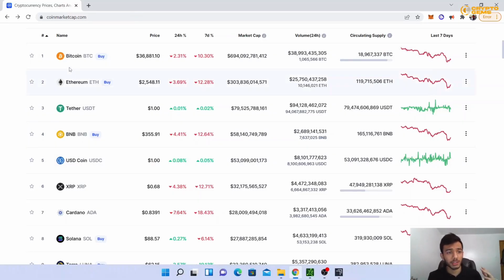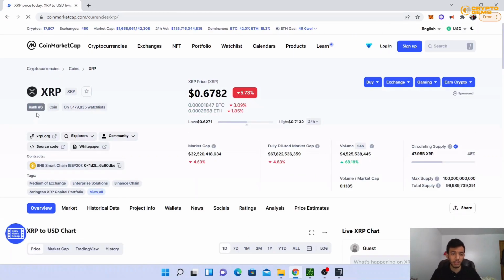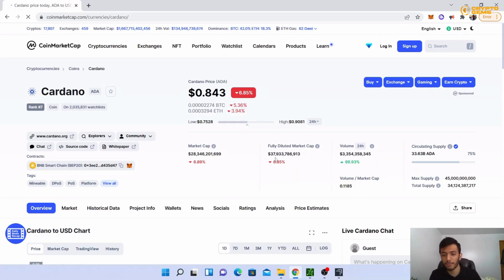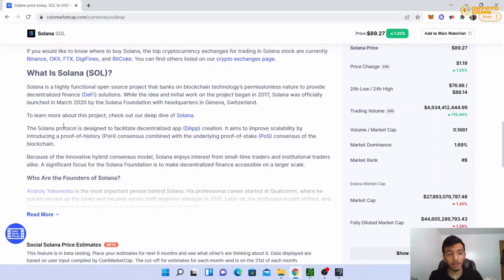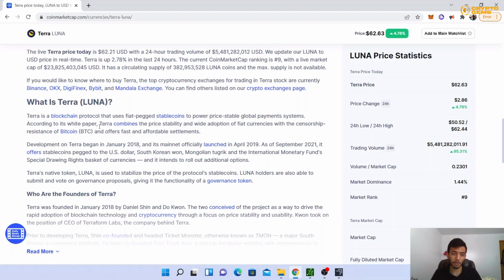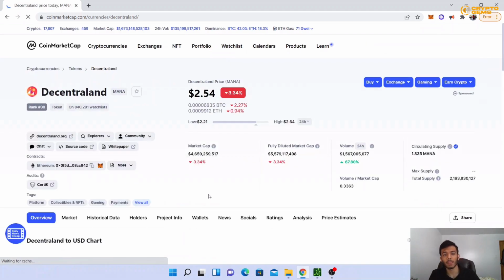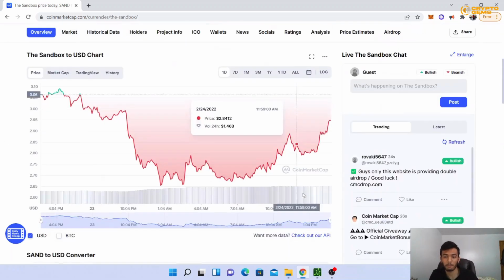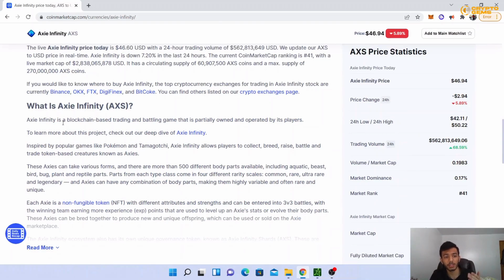Best Altcoins | Top Altcoins | Best Altcoins For 2022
Welcome to Our Best Altcoins Video!

What Are Altcoins?
Altcoins are cryptocurrencies other than Bitcoin (BTCUSD). They share characteristics with Bitcoin but are also different in other ways. For example, some altcoins use a different consensus mechanism to produce blocks or validate transactions. Or they distinguish themselves from Bitcoin by providing new or additional capabilities, such as smart contracts or low price volatility.

Keypoints related to Altcoins
The term altcoins refer to all cryptocurrencies other than Bitcoin.
As of November 2021, there are over 14,000 cryptocurrencies. According to CoinMarketCap, altcoins accounted for nearly 60% of the total cryptocurrency market in November 2021.1
Some of the main types of altcoins include mining-based cryptocurrencies, stablecoins, security tokens, and utility tokens.
Altcoins might include only mining-based cryptocurrencies other than Bitcoin in the future as usage continues to develop with technology.
Solana and Binance Coin were among the largest altcoins by market capitalization as of November 2021.

Understanding Altcoins
"Altcoin" is a combination of the two words "alternative" and "coin" and includes all alternatives to Bitcoin. The basic framework for Bitcoin and altcoins is similar. Thus, they share code and function like peer-to-peer systems or like a giant computer capable of processing large amounts of data and transactions at the same time. In some instances, altcoins also aspire to become the next Bitcoin by becoming an inexpensive method for digital transactions.

But there are also several differences between Bitcoin and altcoins. Bitcoin is among the first iterations of a cryptocurrency, and its philosophy and design set the benchmark for the development of other coins. However, its implementation has several shortcomings. For example, proof of work (PoW)—the consensus mechanism used to create blocks—is energy-intensive and time-consuming. Bitcoin's smart contract capabilities are also limited.

Best Altcoins Pros
Altcoins are "better versions" of Bitcoin because they aim to plug the cryptocurrency's shortcomings.

Altcoins, like stablecoins, can potentially fulfill Bitcoin's original promise of a medium for daily transactions.

Certain altcoins, such as Ethereum’s ether and Cardano's ADA, have already gained traction among mainstream institutions, resulting in high valuations.

Investors can choose from a wide variety of altcoins that perform different functions in the crypto economy.

I hope you found value in our Best Altcoins video. Make sure to leave a like on the video if you gained value from it!

⏰Timestamps⏰

00:00 Introduction
00:20 Top Cryptocurrencies and Altcoins
04:39 DeFi Altcoins
06:55 NFT Altcoins
09:04 Metaverse Altcoins
10:06 Conclusion